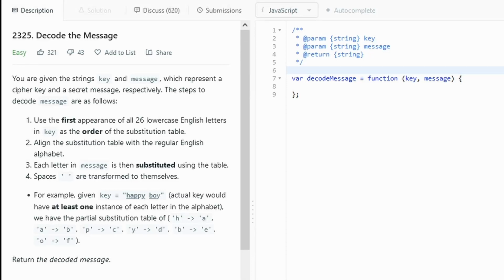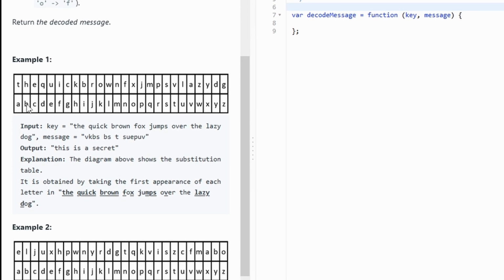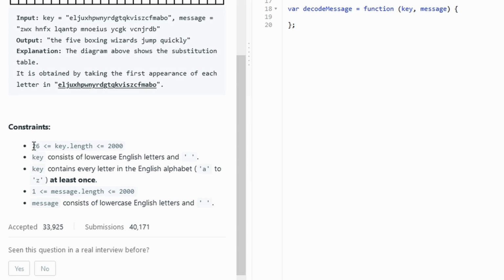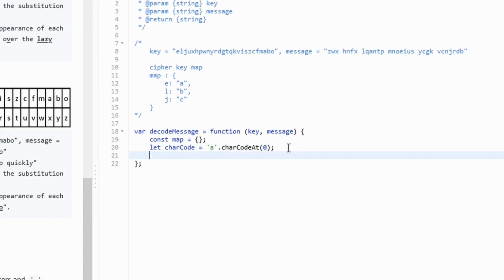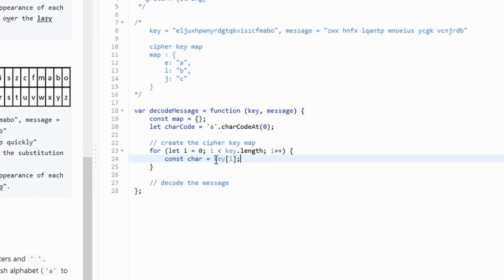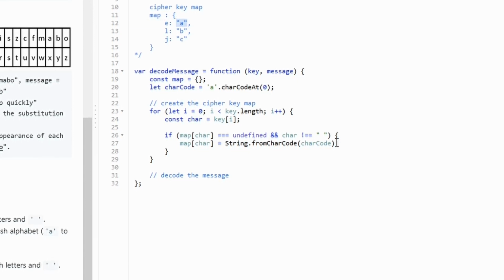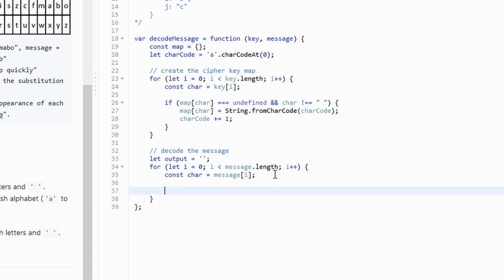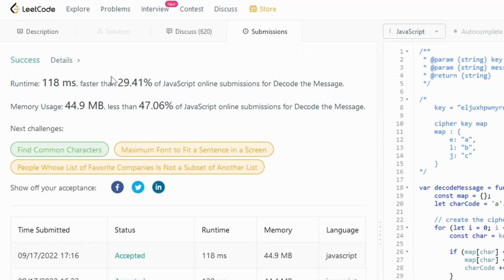LeetCode 2325 - Decode the Message (JavaScript)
Today we'll be solving LeetCode 2325 - Decoding the Message

0:00 - Talking about the problem
1:10 - Problem example
2:10 - Solving the problem
6:54 - Submitting solution
7:03 - Outro